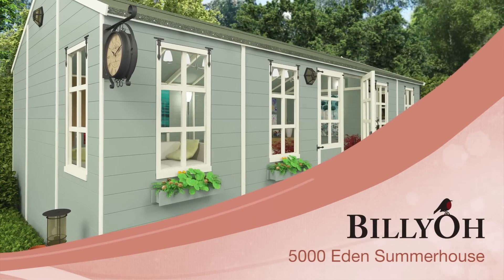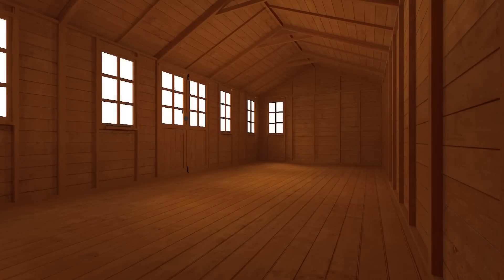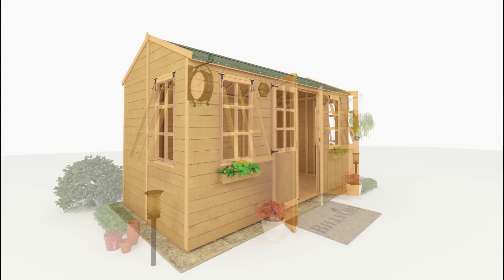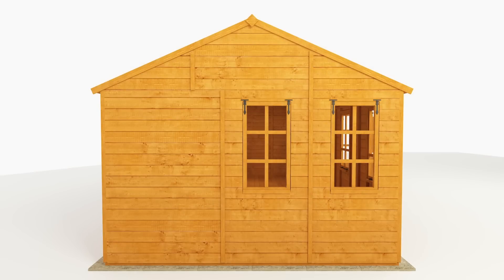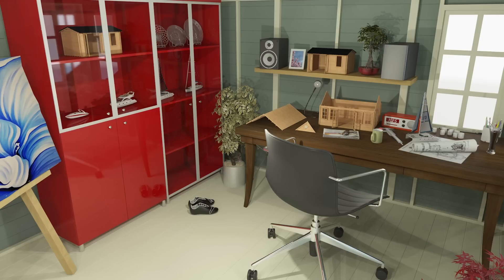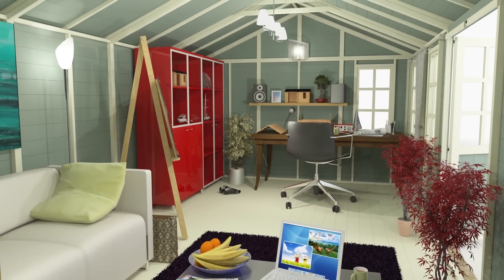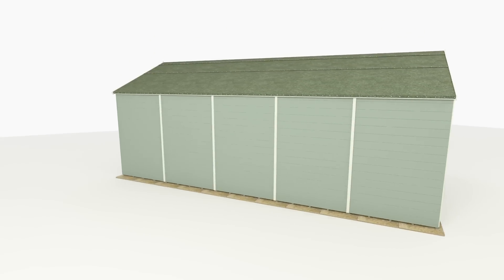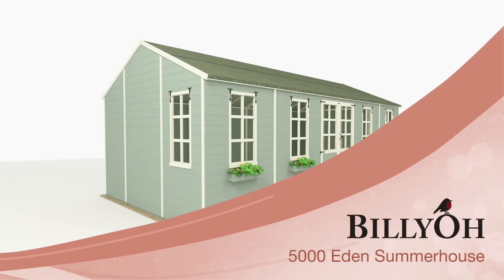The BillyOh 5000 Eden Summerhouse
A brief overview of the features of the BillyOh 5000 Eden Summerhouse which can be found